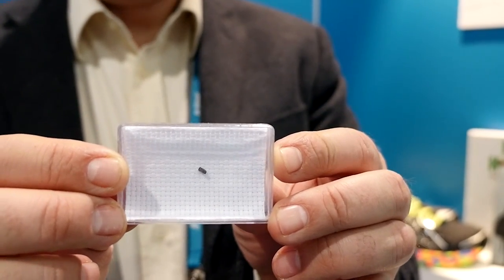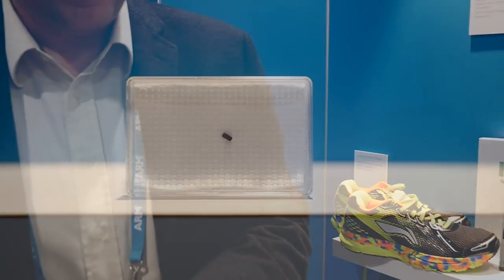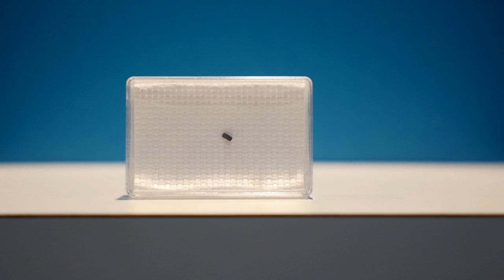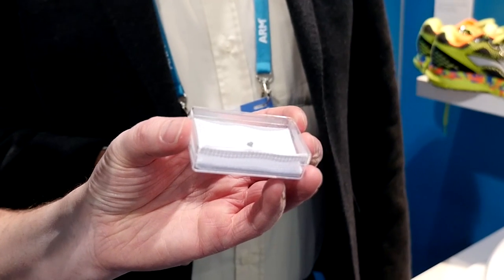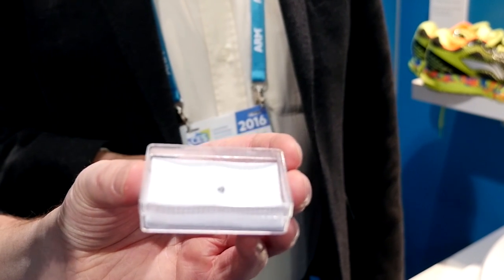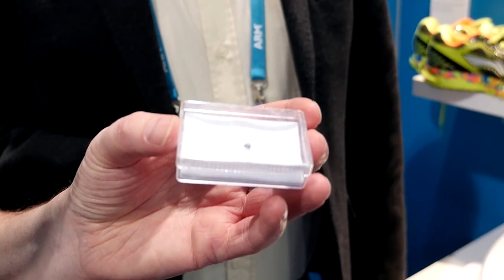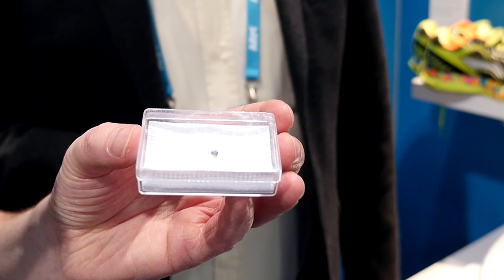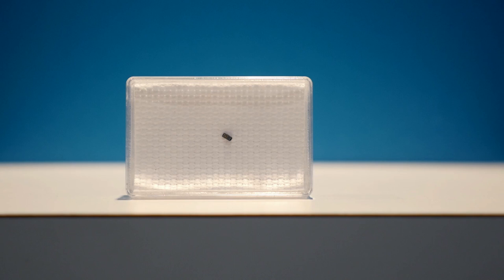Michigan Micro Mote - World's Smallest Computer (ARM booth @ CES 2016)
Take a tour of the ARM booth at CES 2016, with ARM CMO/EVP of Business Development Ian Drew and Andrew Moore. The Michigan Micro Mote (M^3) is the smallest autonomous computer in the world. Measuring less than 5mm across, it contains solar cells that power the battery with ambient light, and can be equipped with cameras, temperature and pressure sensors.